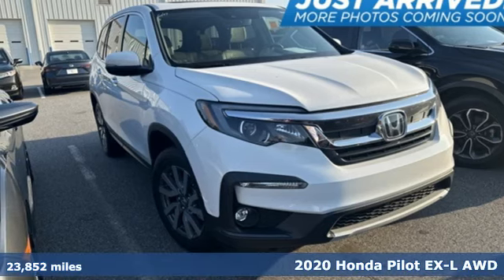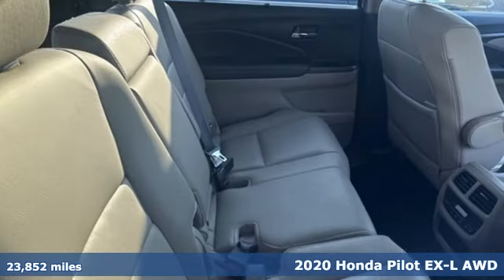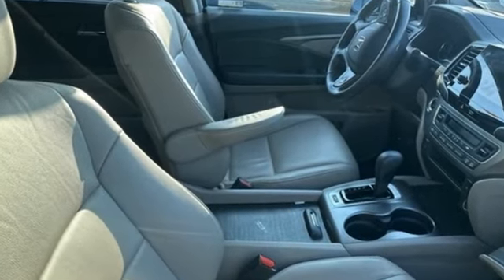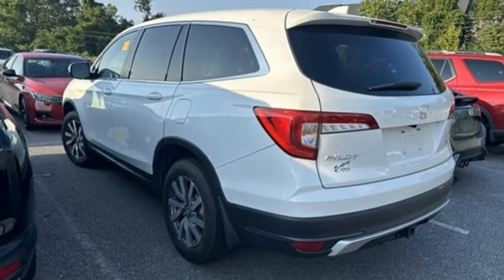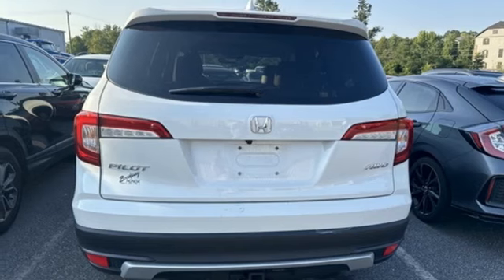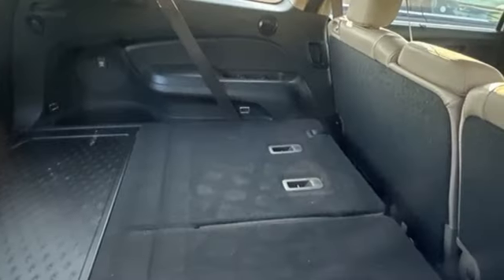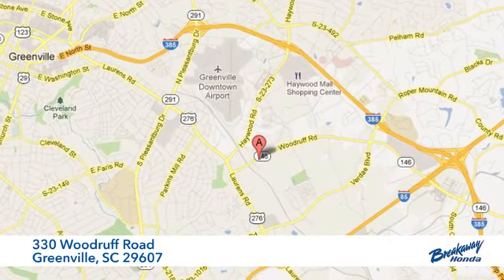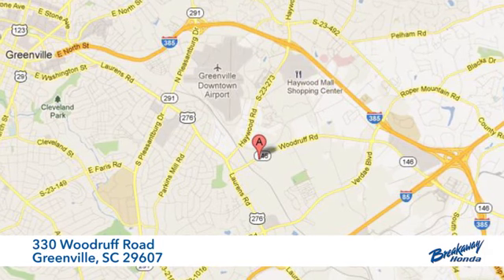Used 2020 Honda Pilot Greenville SC Easley, SC 231625A - SOLD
Year: 2020
Make: Honda
Model: Pilot
Trim: EX-L
Engine: 3.5L V6 24V SOHC i-VTEC
Transmission: 6-Speed Automatic
Color: White
Interior: Bge Lth
Mileage: 23852
Stock #: 231625A
VIN: 5FNYF6H56LB061038
***New arrival at Fred Anderson Honda, more information and photographs coming soon!*** Please note, the information may not be accurate as we have not put the vehicle through service yet.

Address:
330 Woodruff Road